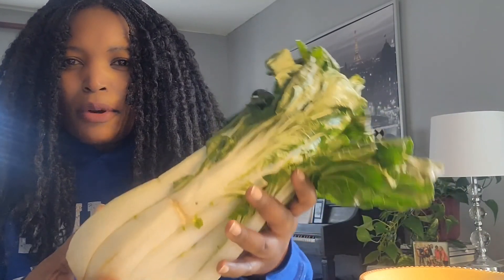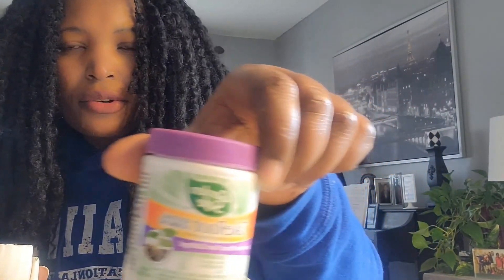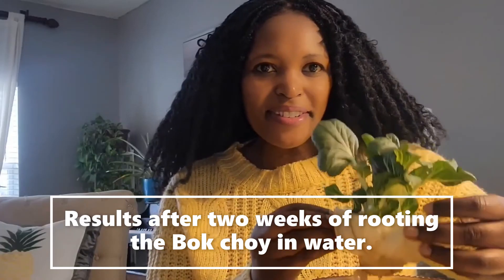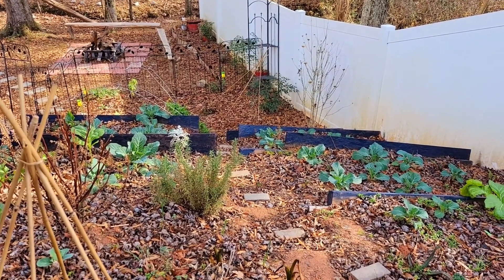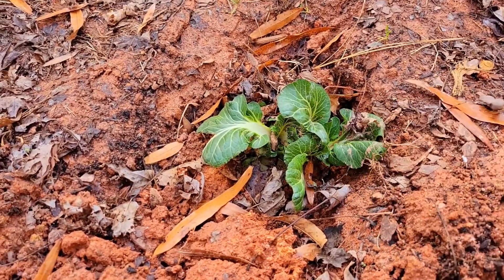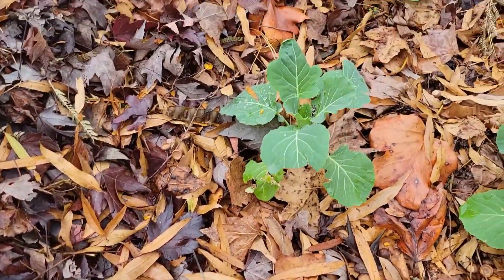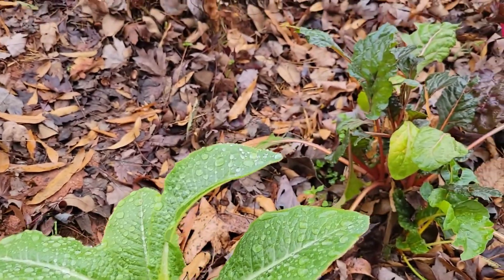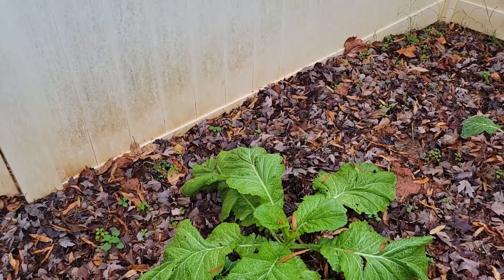How to root store bought Bok Choy in water | How to plant Bok Choy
In this video, I will show you how to propagate/root store bought Bok Choy in water. I will also demonstrate how I plant the rooted Bok Choy in my vegetable garden.